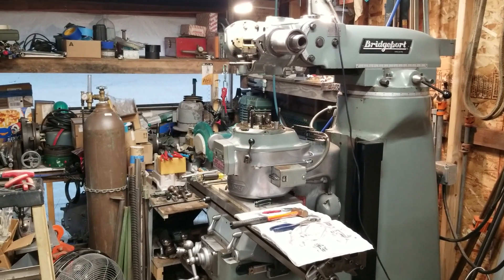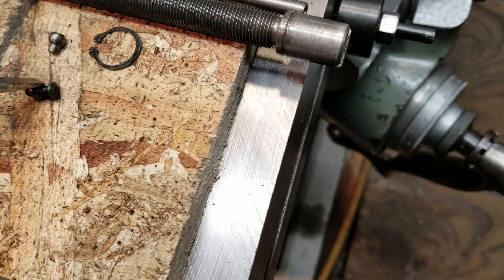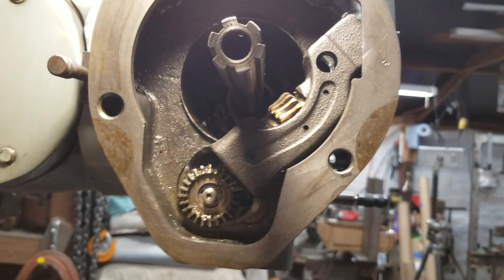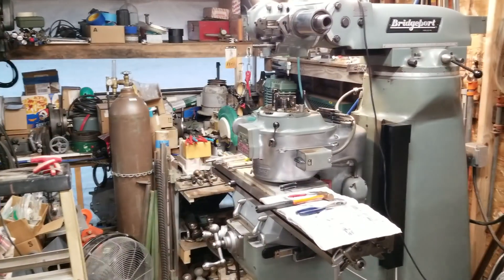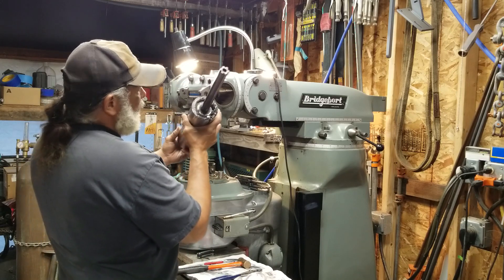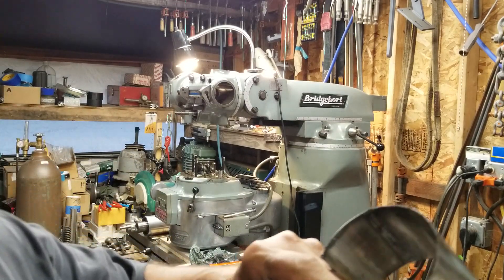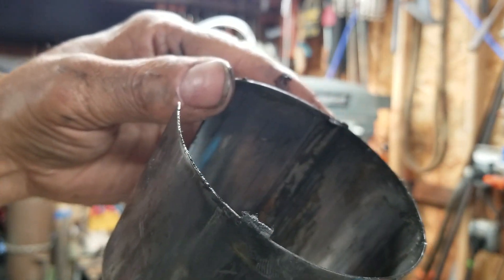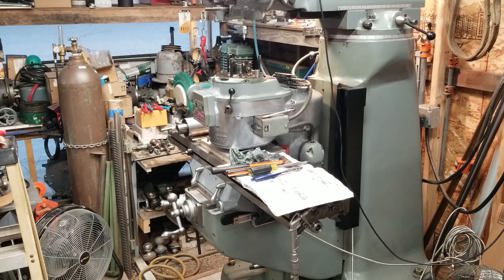CALLING DR RAZOR.....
This is a short series showing the repair of a few components on my Bridgeport variable speed milling machine.
part 4